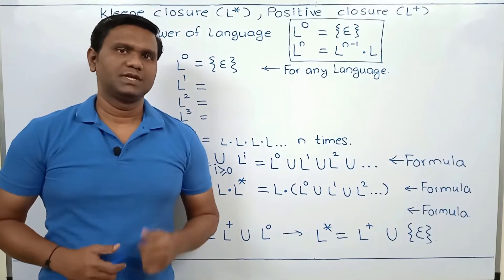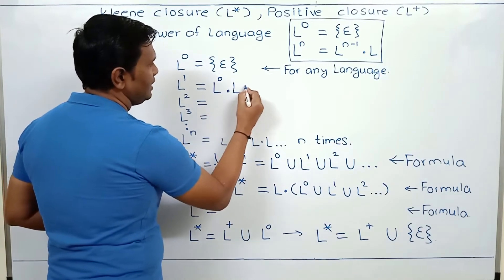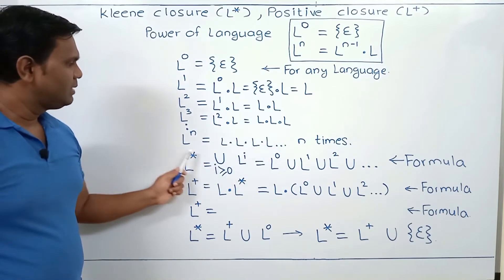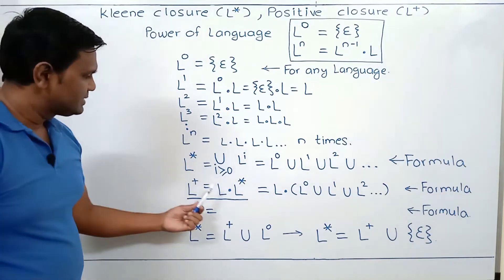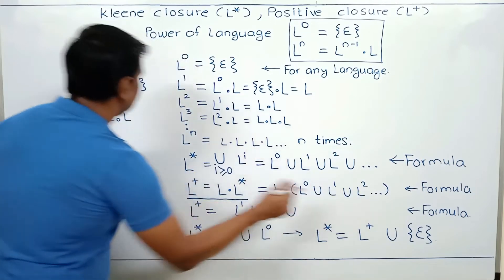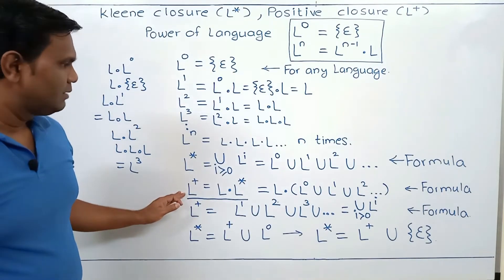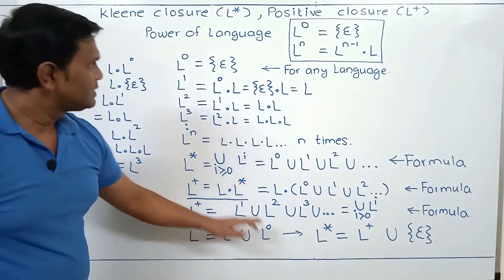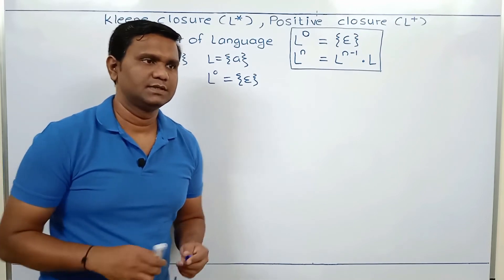TOC Kleene closure, Positive closure, Power of Language | GATE. TOC. NET.Theory of Computation.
• For any language L0 = {ε}
•  Ln = L(n-1)•L
• L∗ = L0 ⋃ L1 ⋃ L2 ⋃ L3 ⋃ ...
• L+ = L.L∗
• L+ = L1 ⋃ L2 ⋃ L3 ⋃ ...
• For any language, (L∗) = (L+) ∪ {ε}